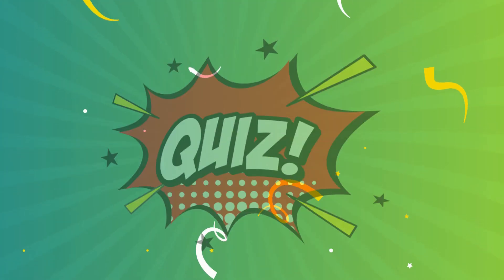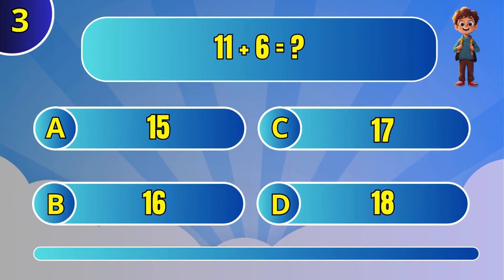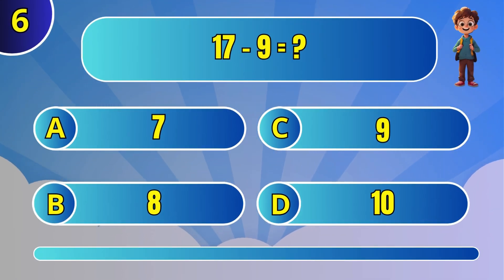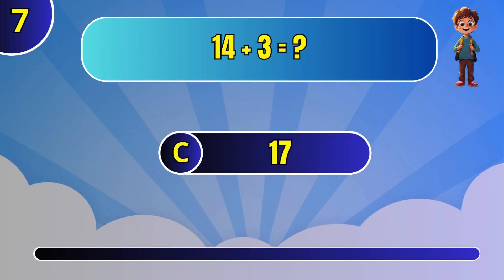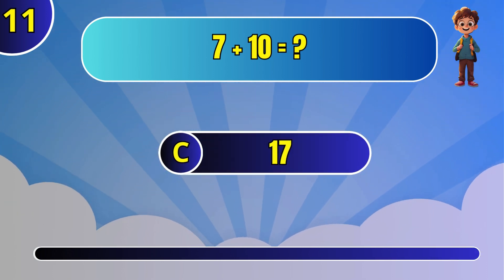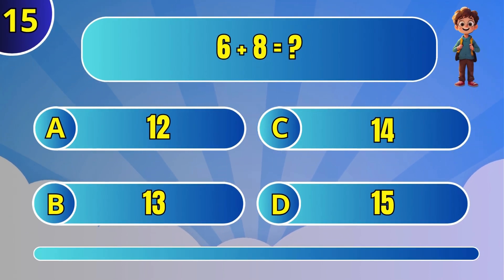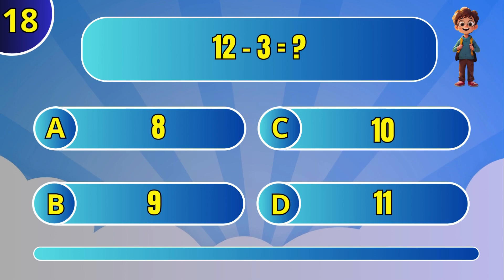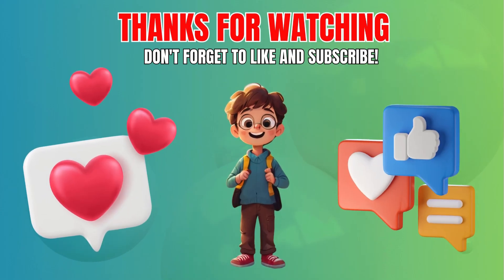🔢 Challenging Math Quiz for Grade 1: Addition and Subtraction within 20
🔢 Challenging Math Quiz for Grade 1: Addition and Subtraction within 20. Are you ready to put your math skills to the test? 🧠 Join us for this engaging math quiz designed specifically for grade 1 students. 👨‍🎓

In this video, you'll find 20 questions that cover addition and subtraction within 20. Test your knowledge and see how well you can perform these essential math operations. 🧮

The quiz features a variety of question types, from simple calculations to more complex problem-solving. 💡 Can you master the concepts of addition and subtraction and achieve a high score?

Put your math prowess to the test and challenge yourself with this fun and educational math quiz. 🏆 It's the perfect way to reinforce your understanding of these foundational math skills.

Target Keyword: maths quiz grade 1